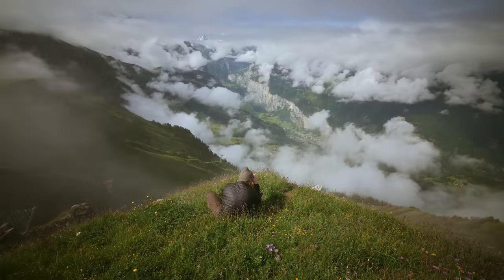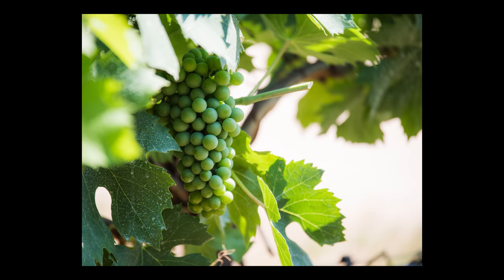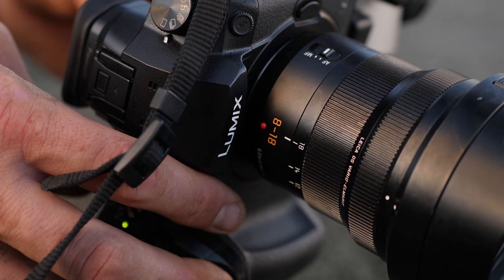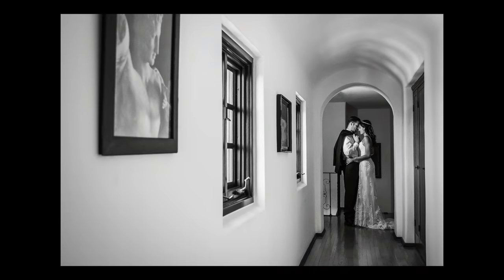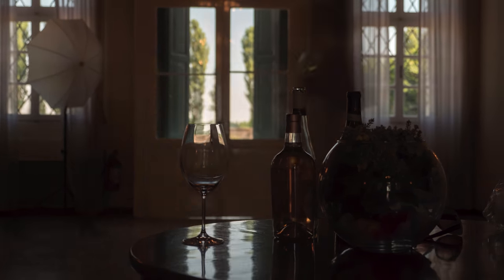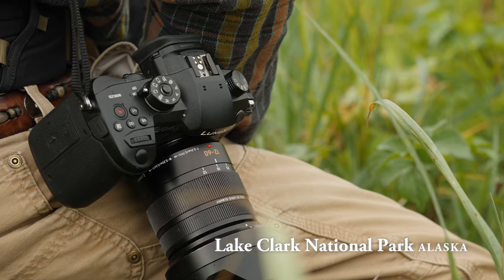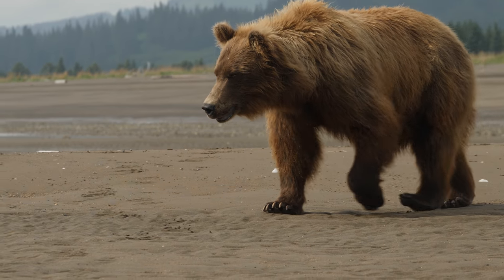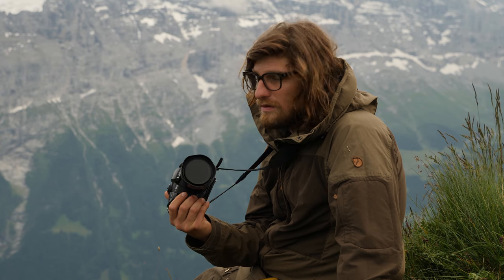[NEW] Introducing LUMIX Stories - Stories of Four Photographers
LUMIX Stories reveal the wonders of our planet, the people, the cultures… through the universal language of photography. Each photographer traveled with the LUMIX GH5 camera with a selection of Lumix Micro Four Thirds lenses to suit their shooting styles and needs. In this series, you’ll learn about and see the professional results that are achieved.

All films are created by Griffin Hammond.